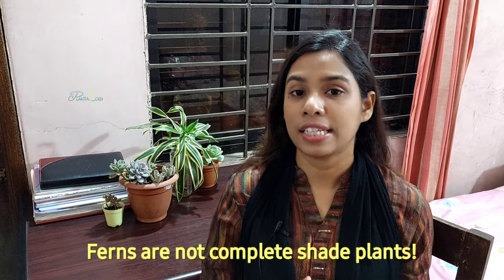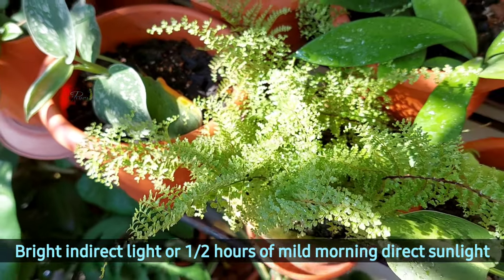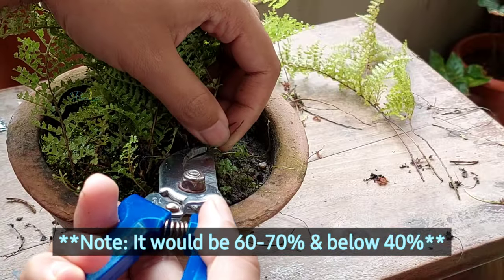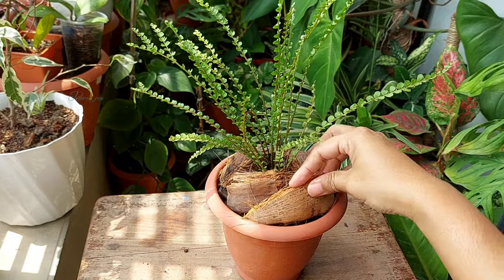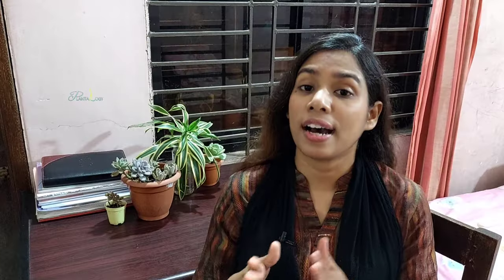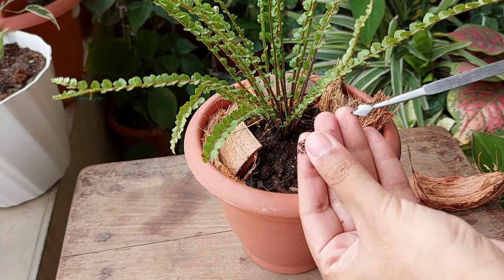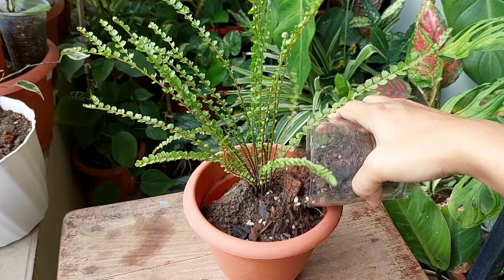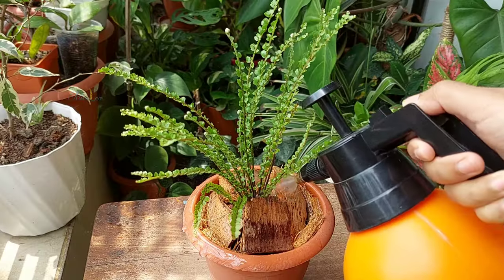4 MISTAKES Killing Your Fern Plant - Fern Plant Care Indoor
☘️Check Our Products☘️☘️ 👉
Espoma Organic Indoor Potting Mix
LEVOIT LV600S Humidifier
Moisture Meter
Rooting Hormone
Iron-Tone (Chelated Iron)
Captain Jack's Insect Killer

**This Will Give You Better Guidance on Growing & Caring Seeds